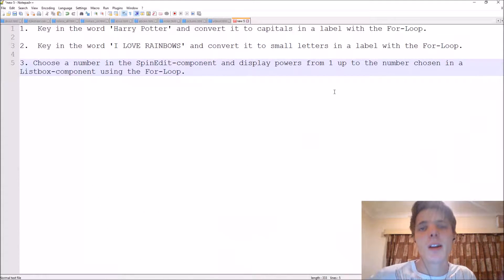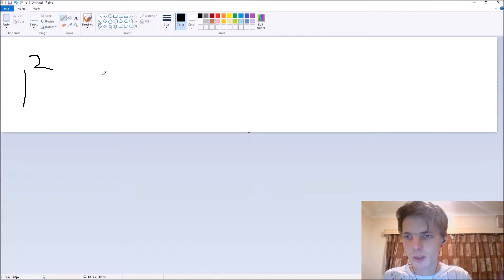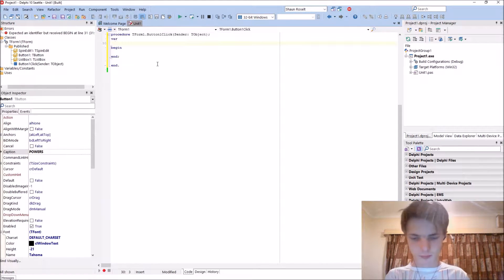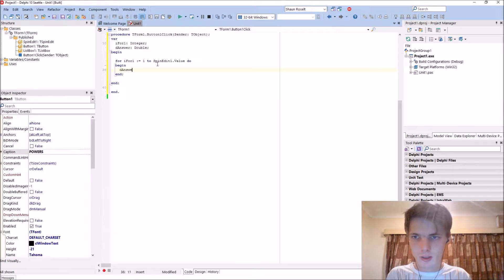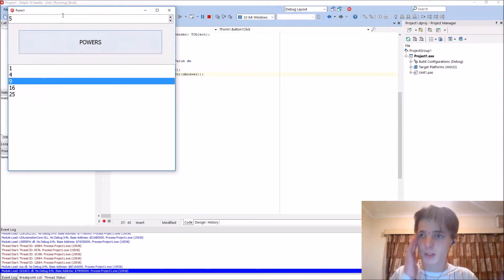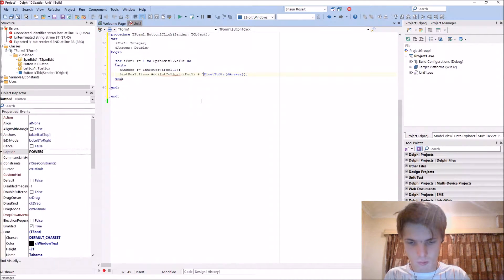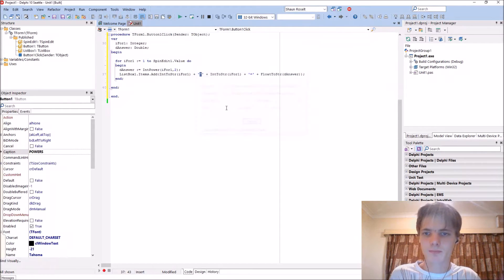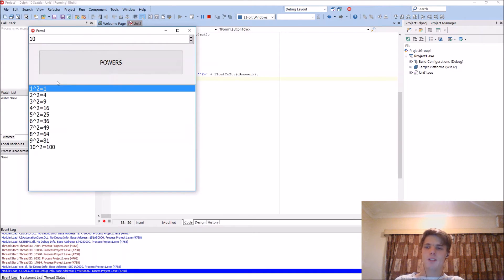Delphi Programming Series: 29.2 - For Loop (Practice)(Powers)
Hi, in this video we learn and practice on how to use the For-Loop in the Delphi Programming Language.